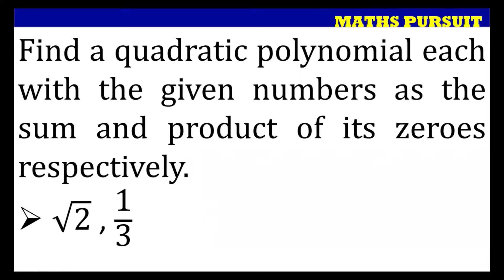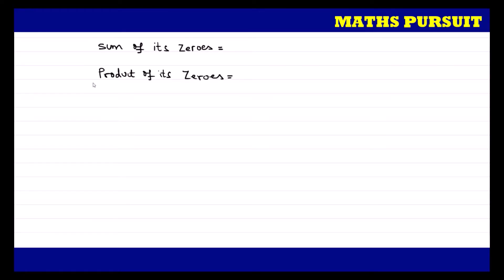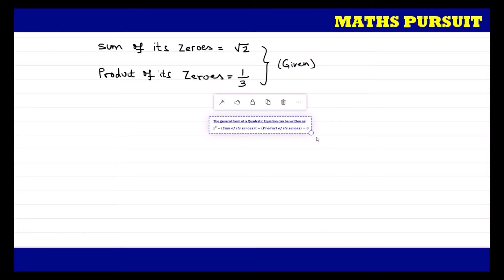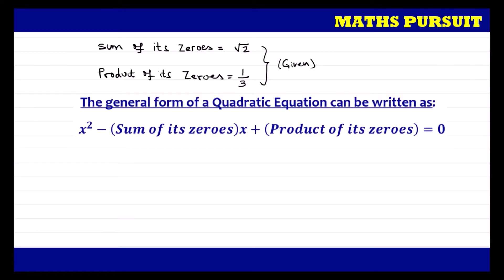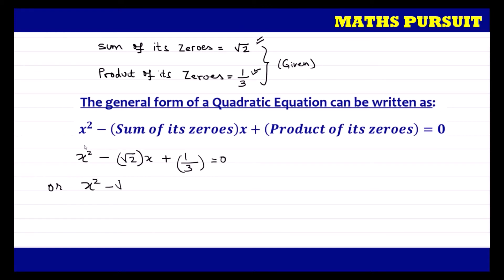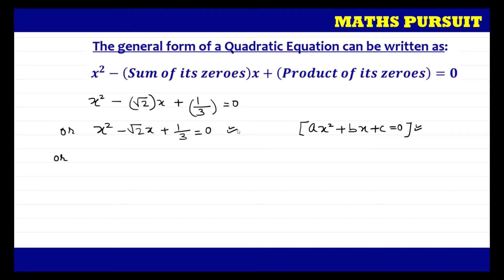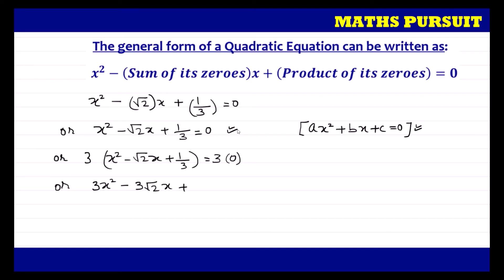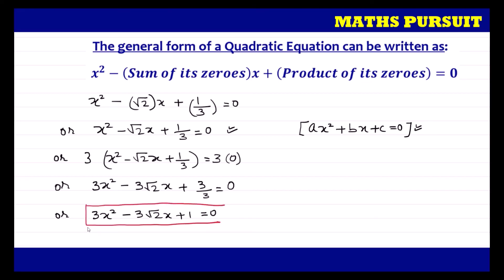Find a quadratic polynomial with the given numbers as the sum and product of its zeroes: √2, 1/3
CLASS-10TH || MATHEMATICS || POLYNOMIALS || CBSE ||

Find a quadratic polynomial each with the given numbers as the sum and product of its zeroes respectively: √2, 1/3